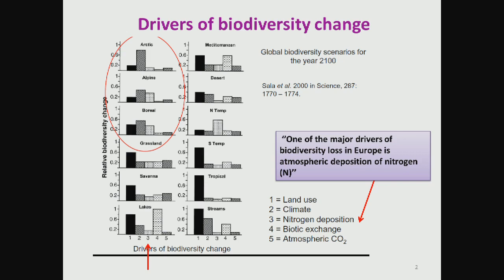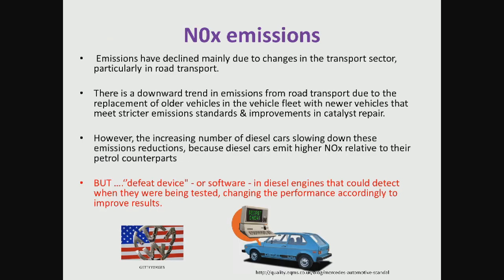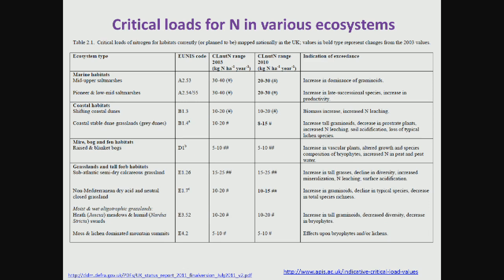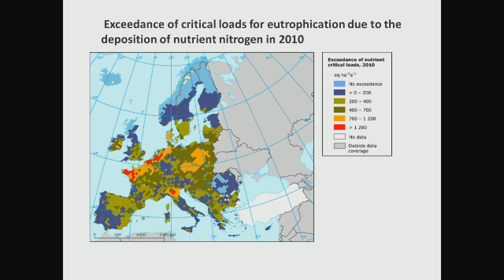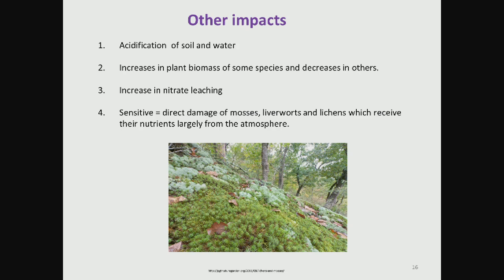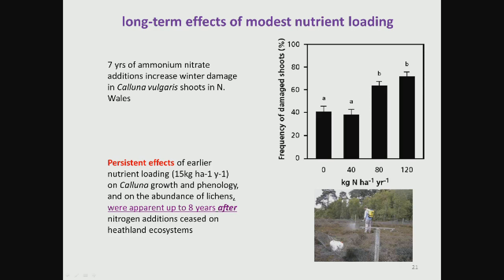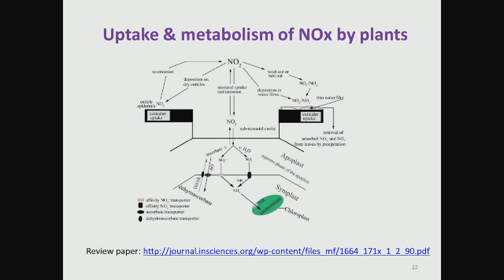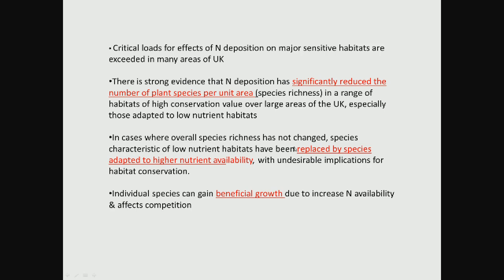Lecture 7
Human Impact